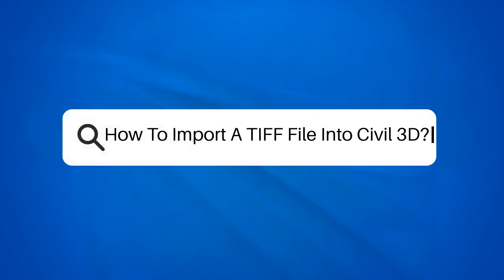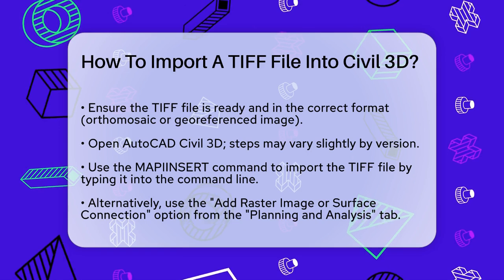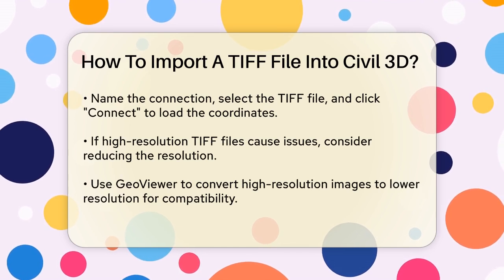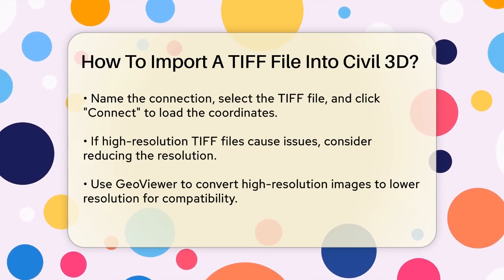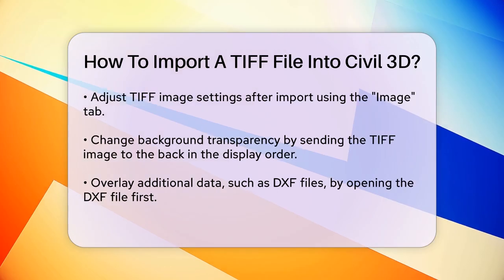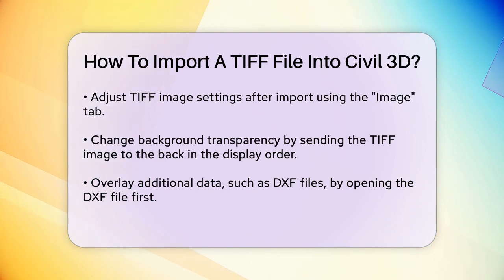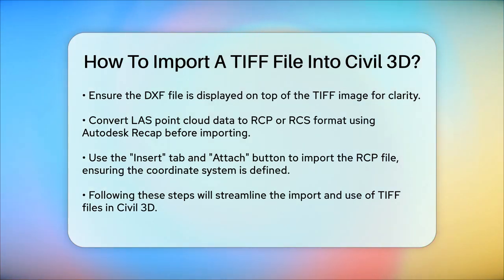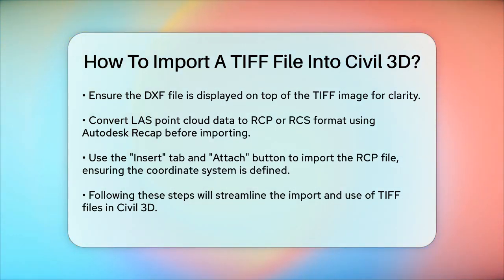How To Import A TIFF File Into Civil 3D? - Civil Engineering Explained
How To Import A TIFF File Into Civil 3D? Are you looking to import a TIFF file into AutoCAD Civil 3D but unsure where to start? In this comprehensive video, we will guide you through the entire process step-by-step. You’ll learn how to prepare your TIFF file, whether it's an orthomosaic or another type of georeferenced image, ensuring it’s ready for use in your civil engineering projects.

We’ll cover essential commands and features within Civil 3D that facilitate the import process. You will discover methods such as the MAPIINSERT command and the "Add Raster Image or Surface Connection" option, giving you flexibility in how you bring your images into the software. If you encounter challenges with high-resolution TIFF files, we’ll show you how to adjust the resolution using free software, making your images compatible.

Additionally, we will demonstrate how to adjust settings for your imported TIFF, ensuring it integrates smoothly with other data layers like contours or DXF files. Lastly, if you’re working with point cloud data, we’ll provide guidance on converting it to the appropriate format before importing it into Civil 3D.